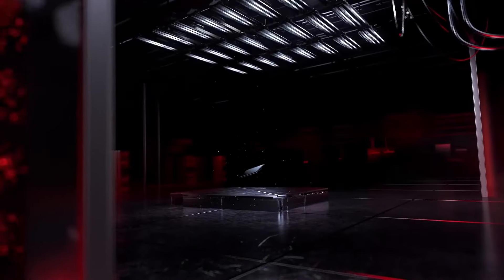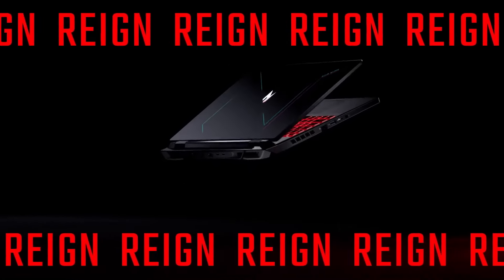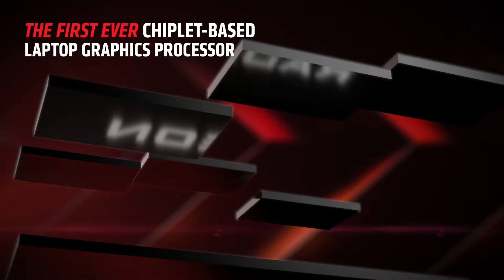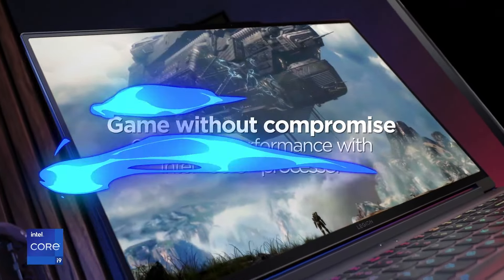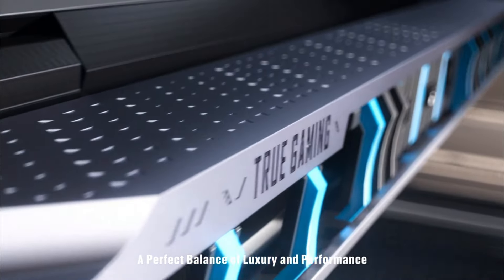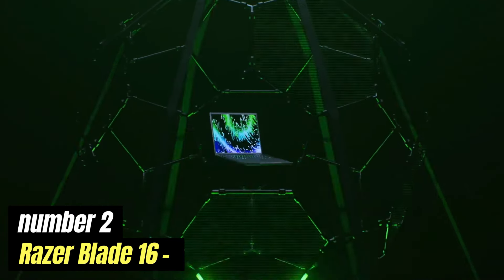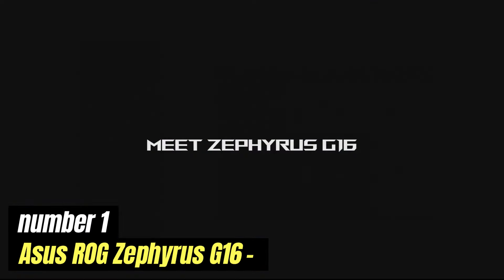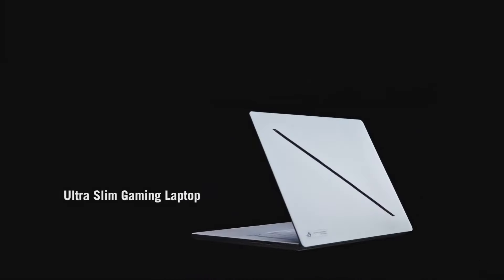[Top 6 ] Best Gaming Laptop 2025 - [ Who Is The NEW #1?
Links to The Best Gaming Laptop 2025  for all Budgets are listed below. At 5Valid Picks, With in-depth review of TheBest Gaming Laptop 2025 for all Budgets saving you lots of time and money.

► 6. Acer Nitro 16
► 5. Alienware M18 R2
► 4. Lenovo Legion Pro 7i Gen 9
► 3. MSI Titan 18 HX
► 2. Razer Blade 16
► 1. Asus ROG Zephyrus G16